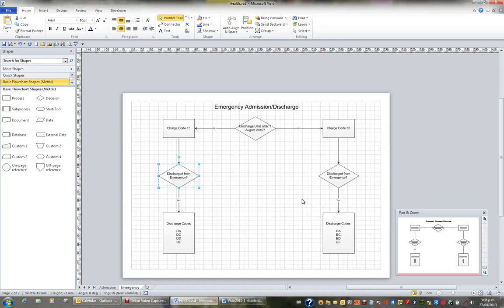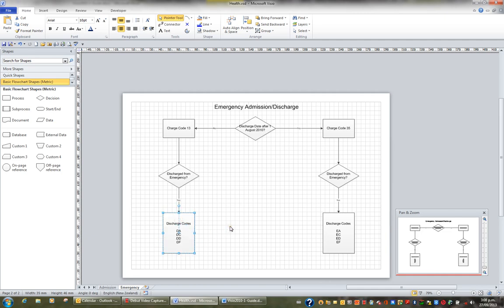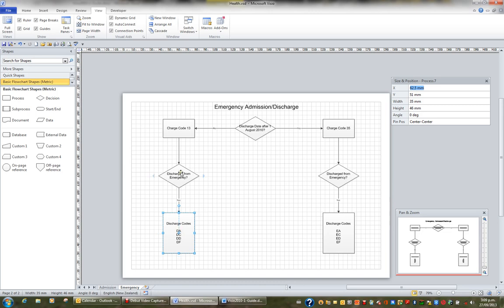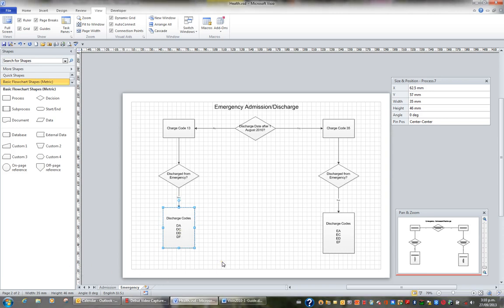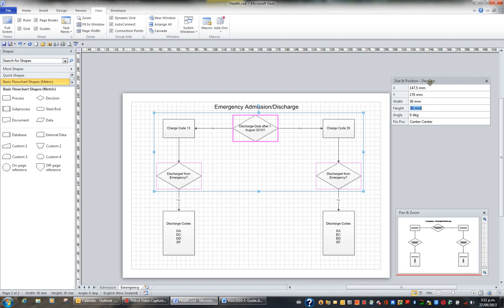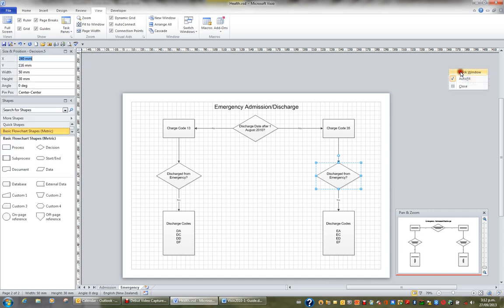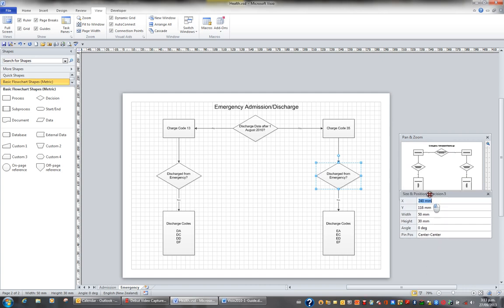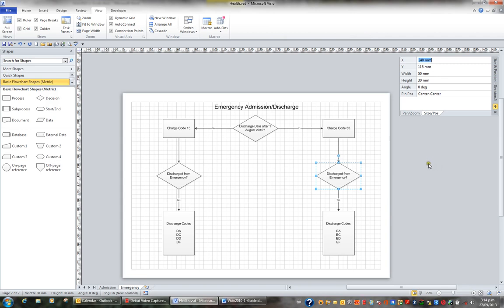Microsoft Visio 2010 Mastering Series Video 11 Size and Position